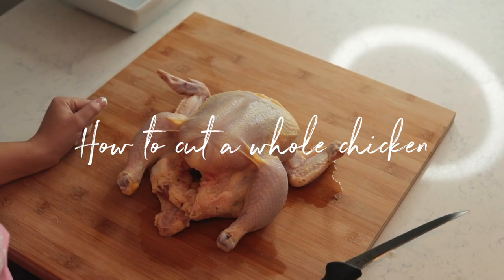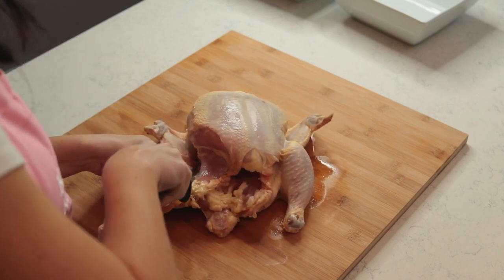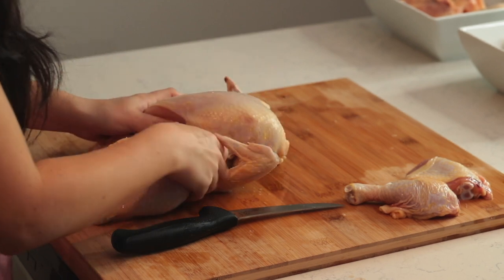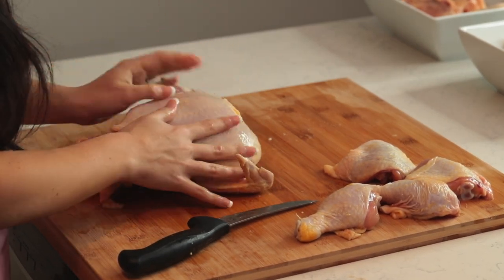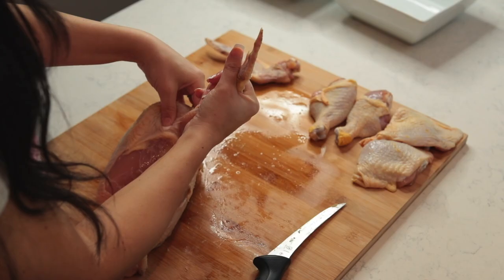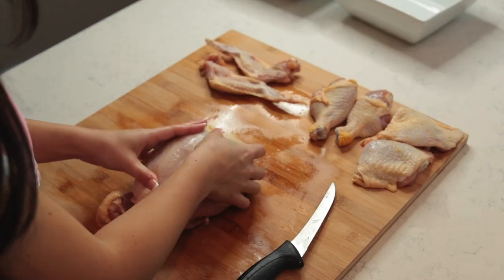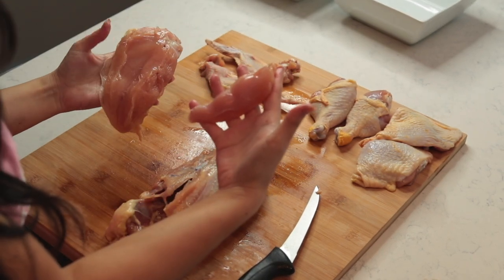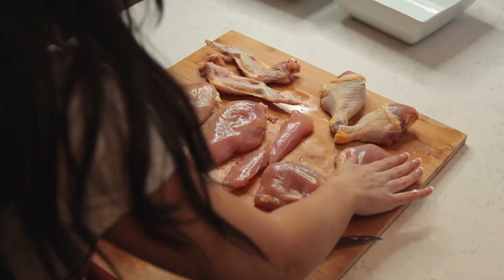How to cut up a whole chicken | Quick & Easy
The basics are just as IMPORTANT! Learn the quickest and easiest way to break down an entire chicken into 8 parts with ease.

Remember to use a sharp knife to make the process easiest, and always curl the knuckles of your free hand so you don't get cut!

KITCHEN GO TO’S

Best Chef’s Knife
Best Steak Knives
My Cookware Set
Large White Bowls
Chipotle Peppers in Adobo Sauce

CAMERA GEAR WE USE:
Main Camera
Vlog Camera
Best Lens for Close Ups
Wide Angle Lens
Beauty Lens
Gimbal (Ronin S)
Lav Microphone

(PAIR THESE TOGETHER)
Beauty Lights
Beauty Light Soft Boxes
Light Stands